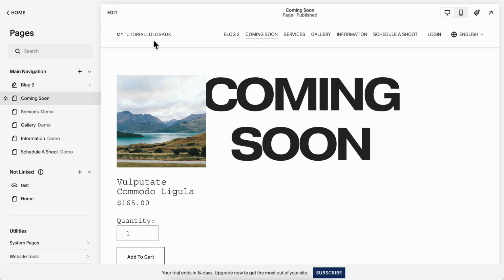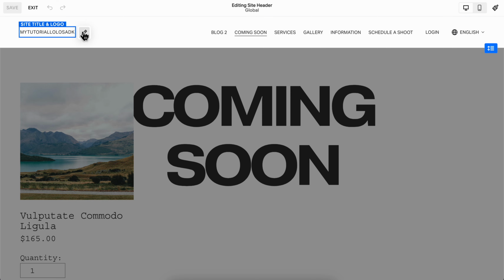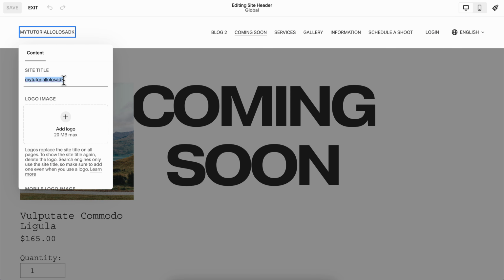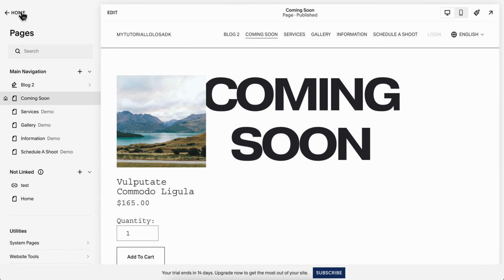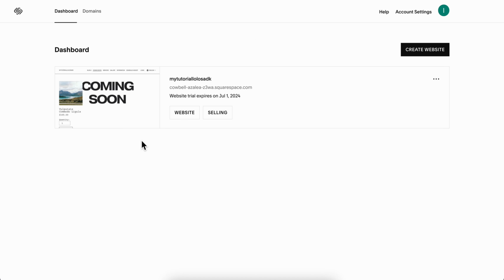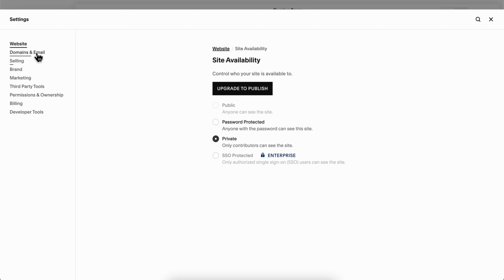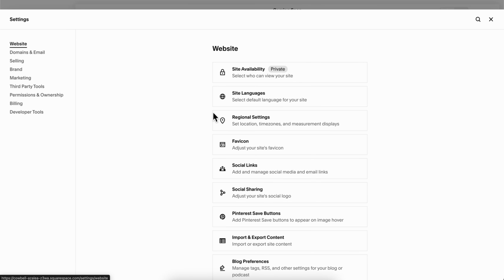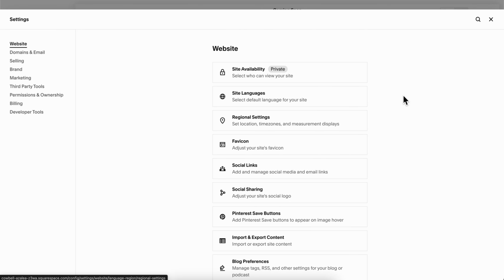HOW TO CHANGE WEBSITE NAME IN SQUARESPACE (2026)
HOW TO CHANGE WEBSITE NAME IN SQUARESPACE

In this video we show you HOW TO CHANGE WEBSITE NAME IN SQUARESPACE. If you want to know HOW TO CHANGE WEBSITE NAME IN SQUARESPACE then this is the perfect tutorial for you.